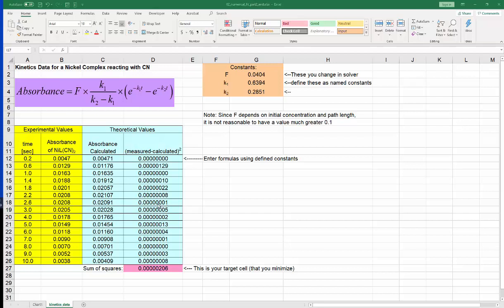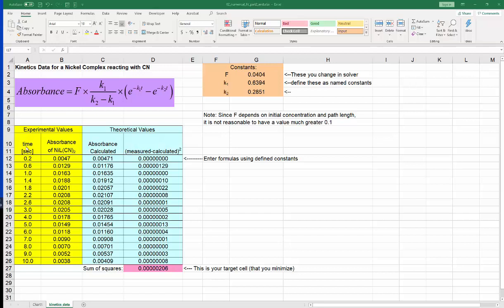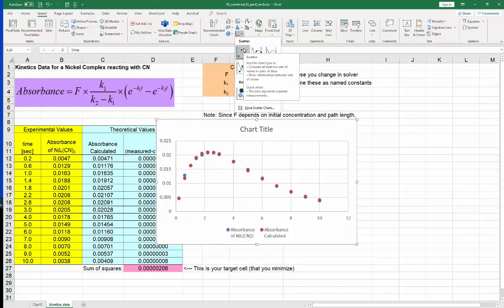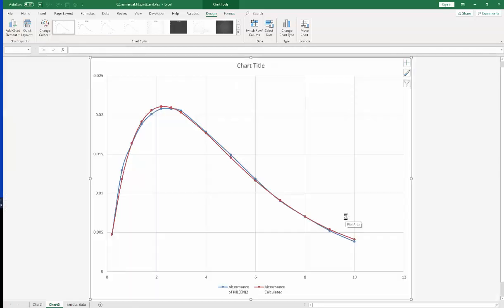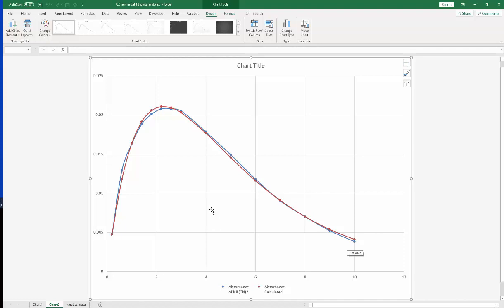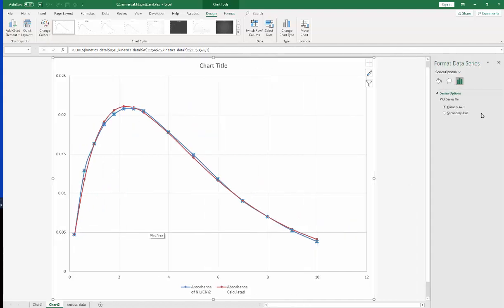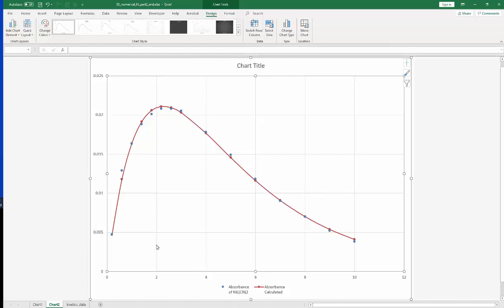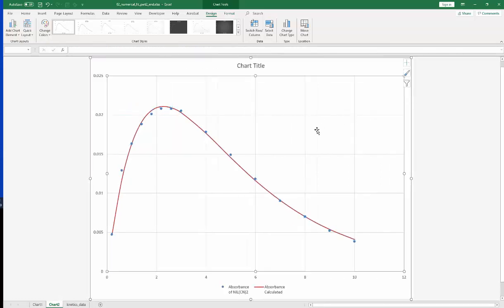overlay two datasets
Show how well data has been fit to an equation by overlaying experiment as points and theory as the line on the same graph.